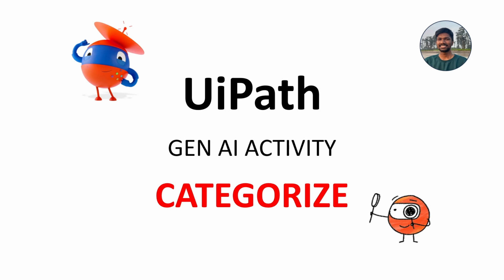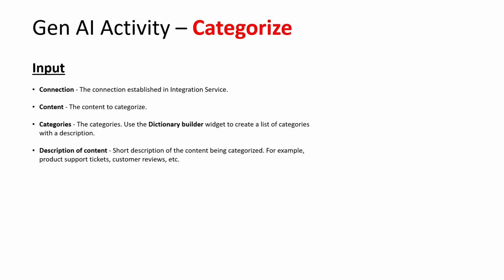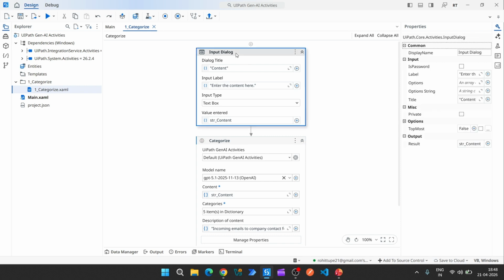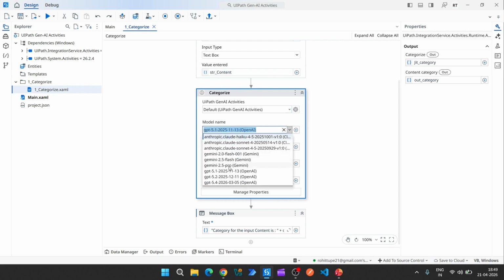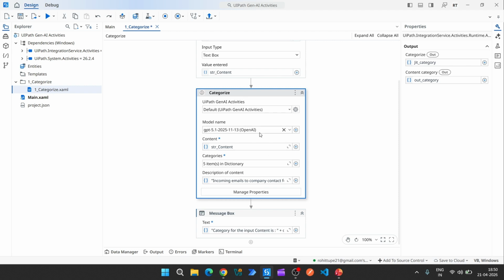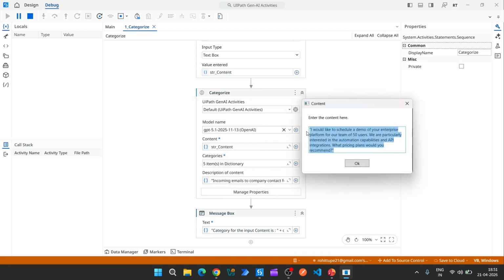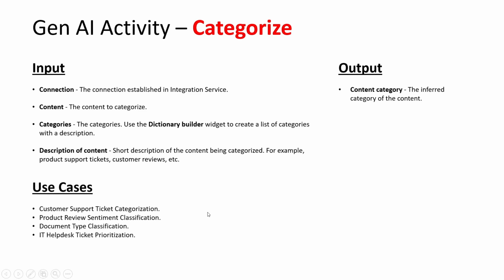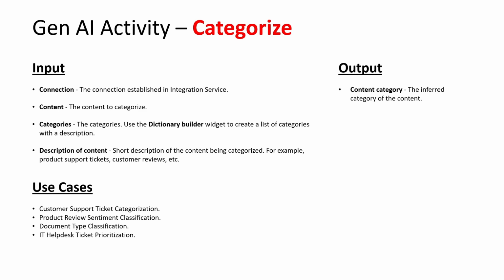1 - UiPath GEN AI Activity : Categorize Activity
In this video, we will explore how to use the Categorize Activity from the UiPath GenAI Activities package using the Integration Service connector.

If you are watching this for the first time, here is a video on how to set up Automation Cloud and UiPath Studio for the first time on your machine